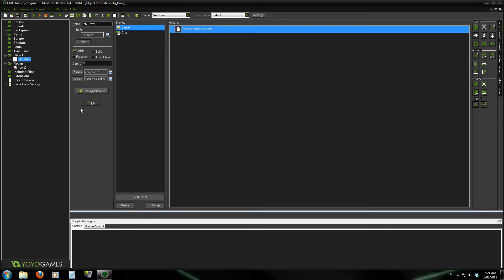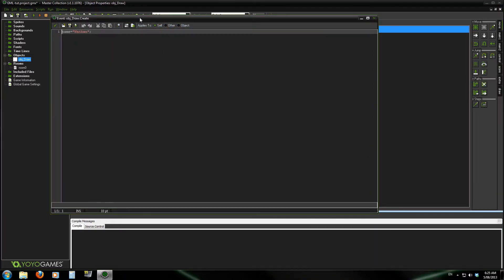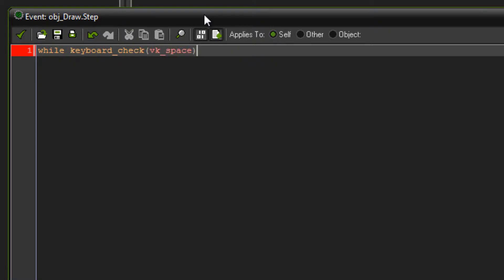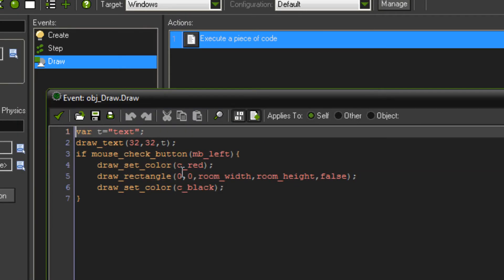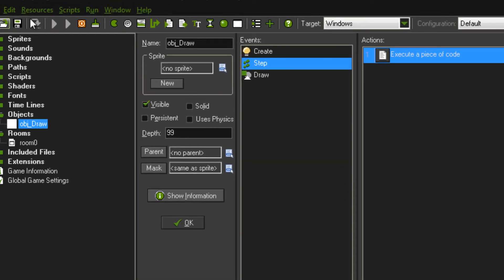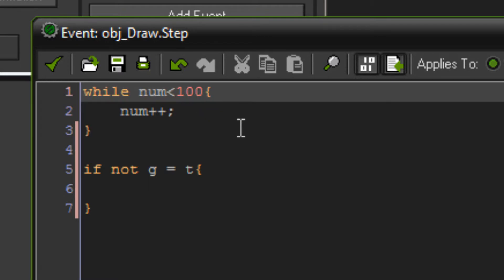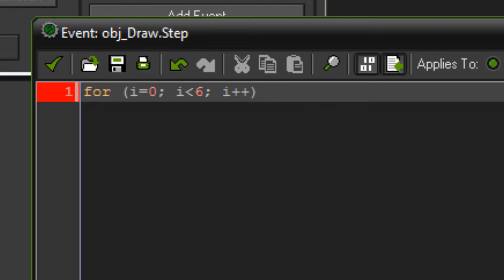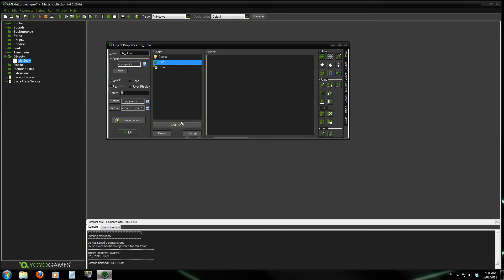Basics Of GML ep.3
In this episode I try to take you through the basics of the "for" and "while" loops.